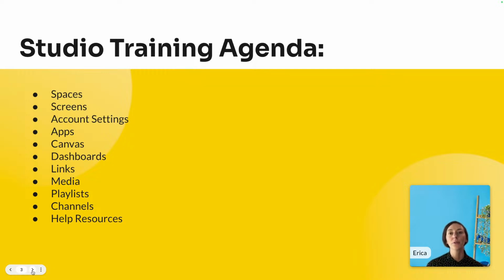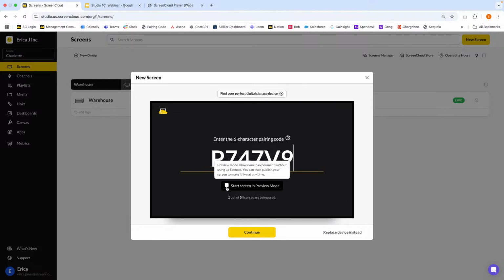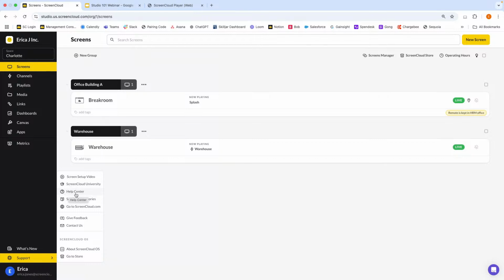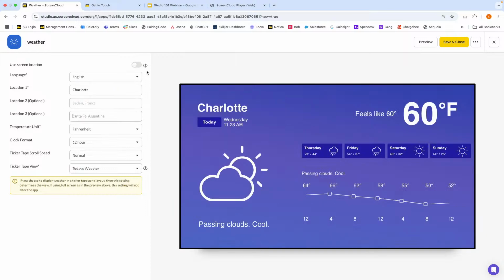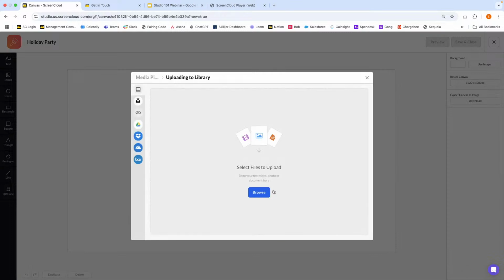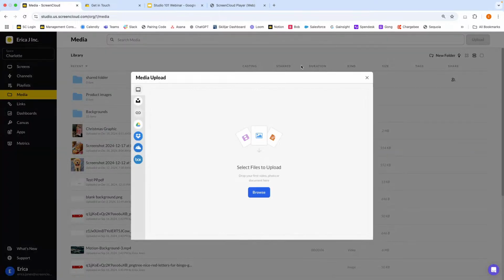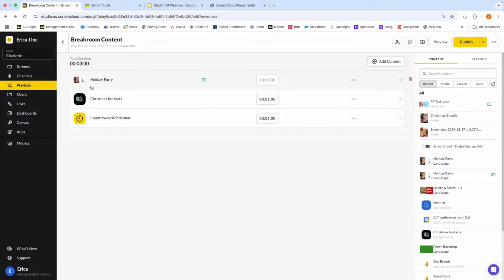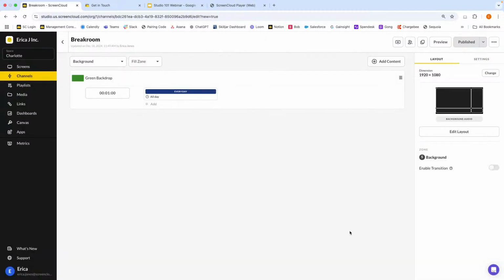ScreenCloud Studio 101 Training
Today's event will provide additional training resources and address any questions you may have around ScreenCloud Studio, we are excited to invite you to our upcoming Training Session. The session will offer insight into a monthly topic and will also provide opportunity to ask questions.

This session is an excellent opportunity to:
Gain tips and best practices around using and setting up a ScreenCloud Studio account
Get your questions answered in real time.
Get to connect with your ScreenCloud team

Please feel free to join whether you have specific questions or simply want to learn more about ScreenCloud.

ABOUT SCREENCLOUD